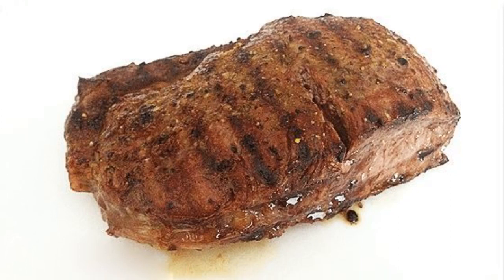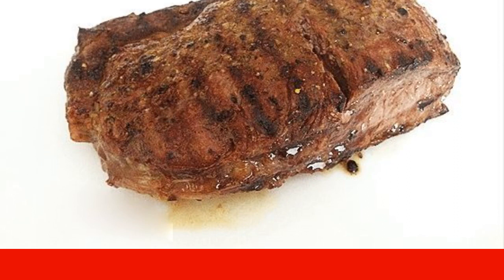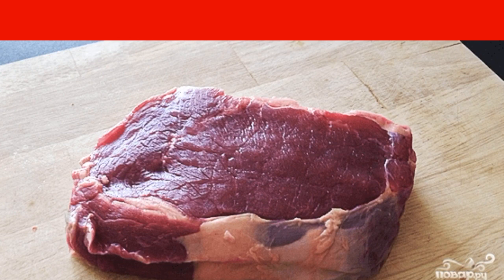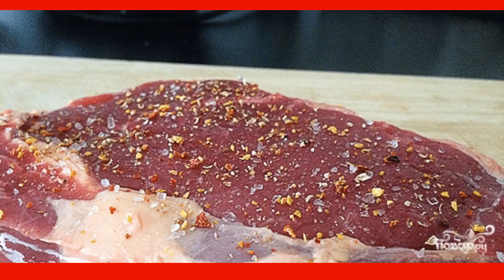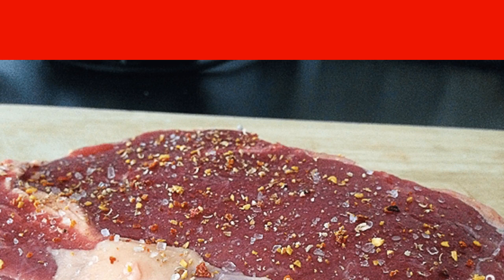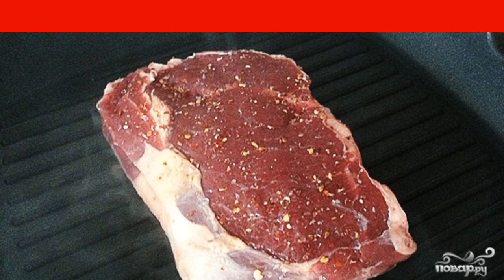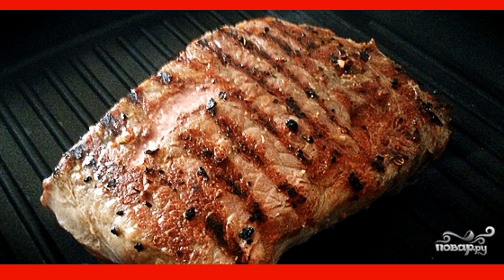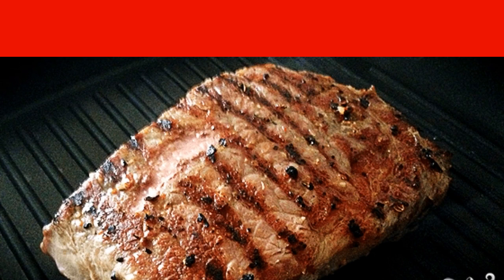Australian rib eye beef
Australian rib eye beef is appreciated all over the world, anywhere in the world. It is this beef that is considered the best for cooking steaks. They turn out tender and juicy, just delicious.

Ingredients:
Rib eye steak — 1 Piece (400 g),
Olive oil — 1 tablespoon,
Ground black pepper — 1/4 teaspoon,
Coarse sea salt — 1/4 teaspoon,